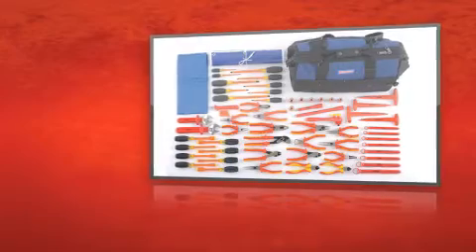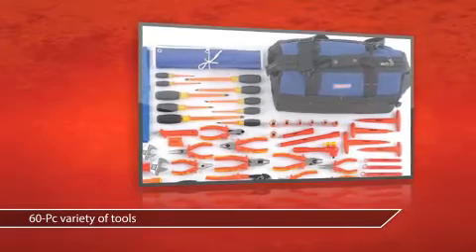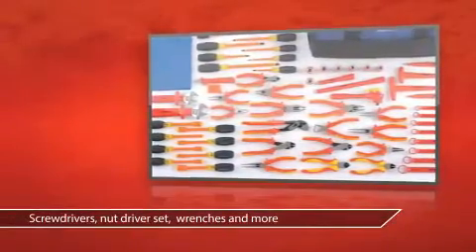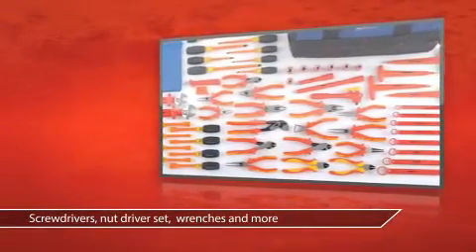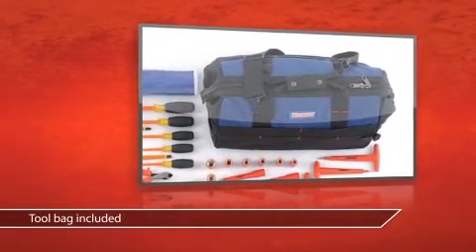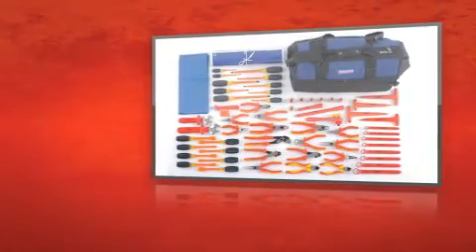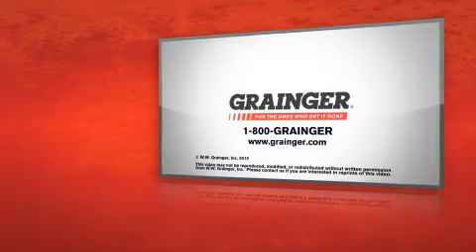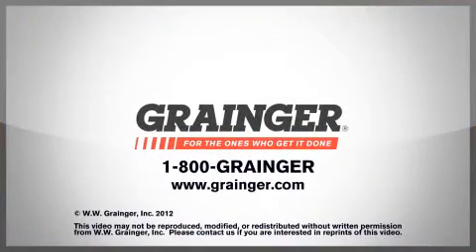Insulated Tool Set - Westward Product Review Video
Like the Westward Review Video? Learn more about the Insulated Tool Set